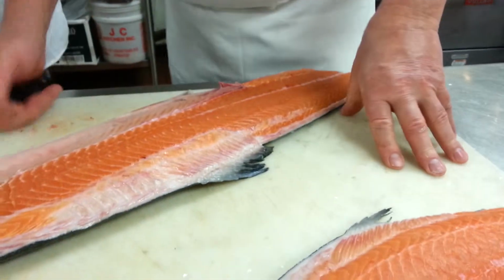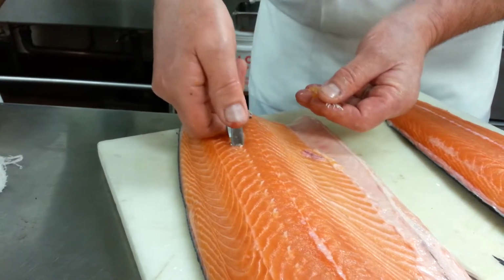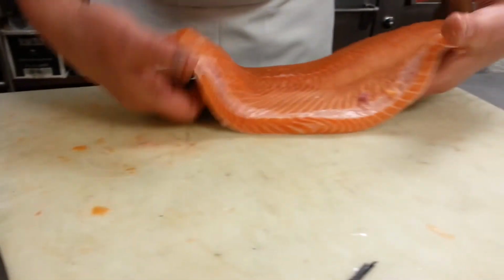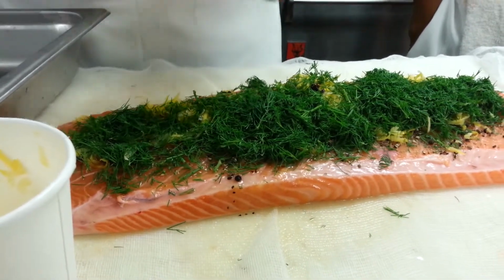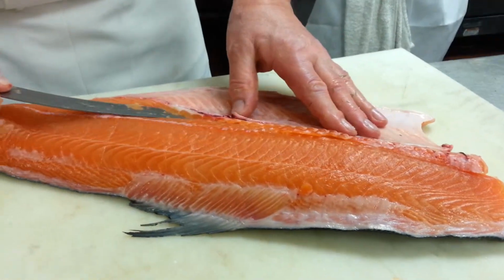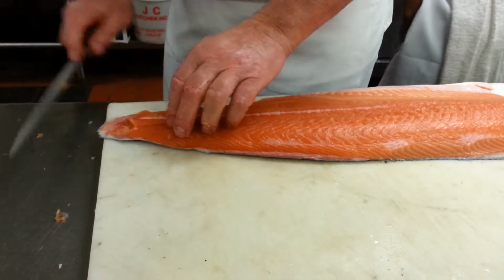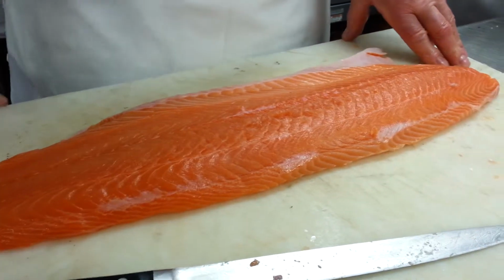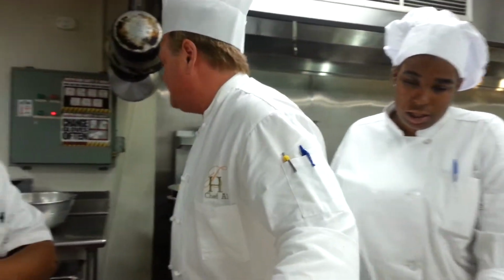Garde Manger Salmon Fileting Demo 2nd Version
Chef Al Giving A Demo On Fileting Salmon